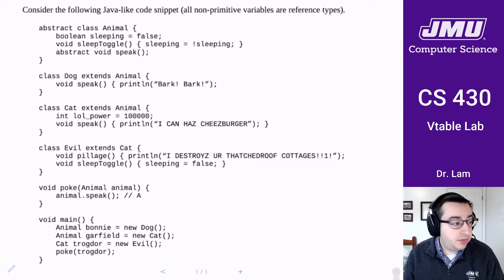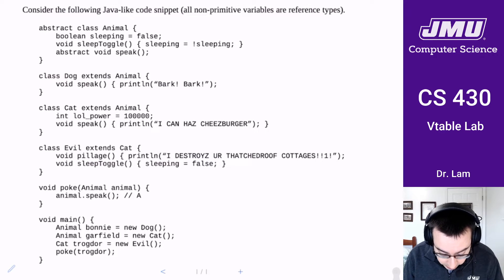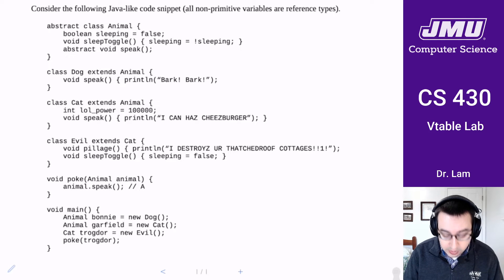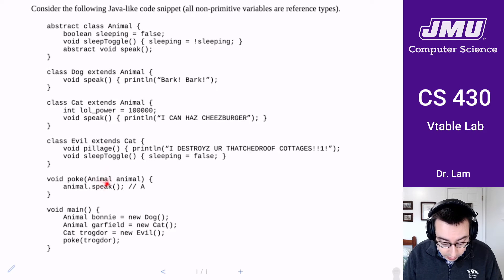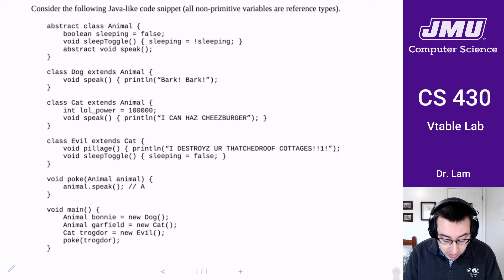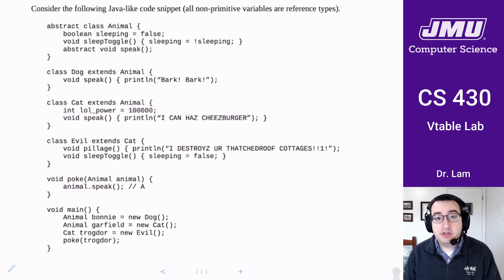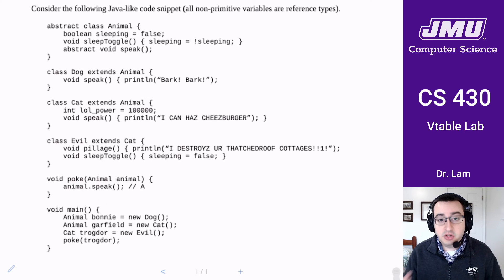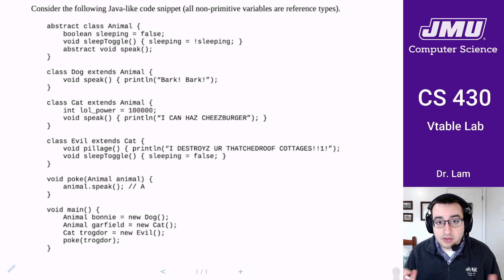JMU CS430 M18 SP20 Lab Part 1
Introduction and Problem 1